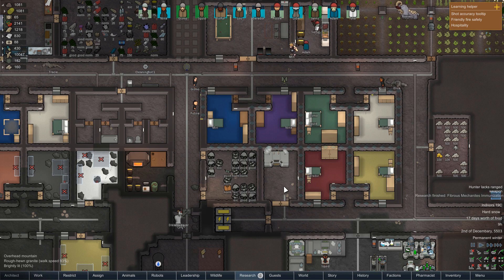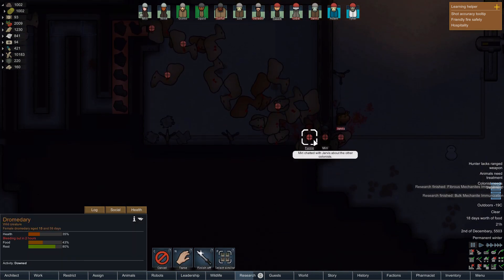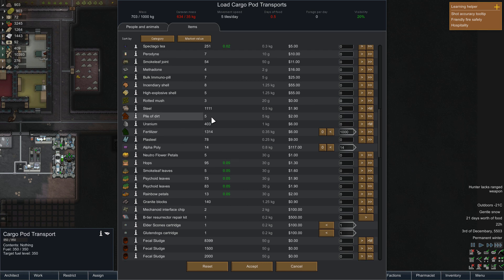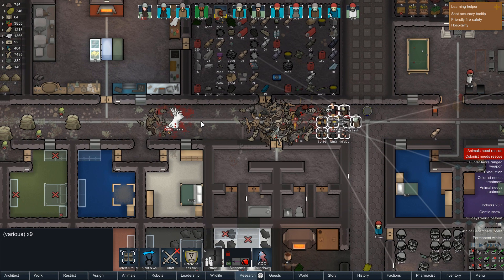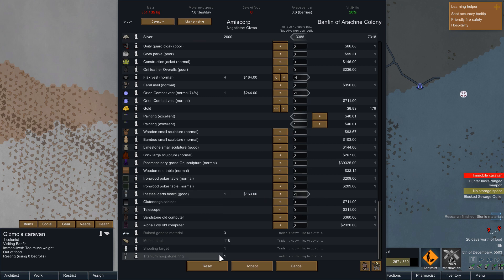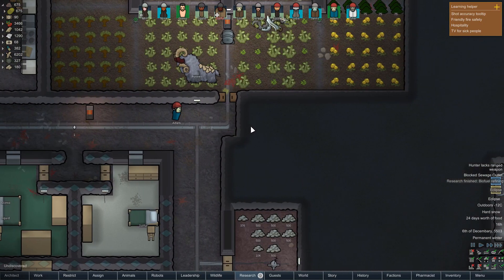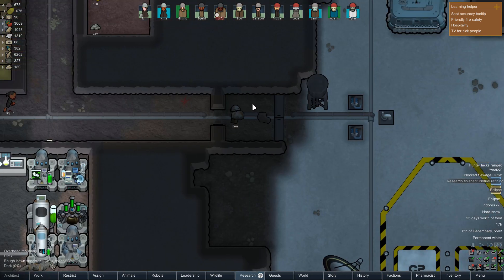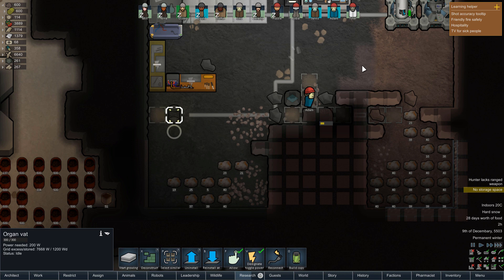RimWorld: The Radical (19) - More Bugs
Welcome to Episode 19 of The Radical, the first season of my Tales From The Rim let's plays where I'll be exploring the variety of different mods available for RimWorld. For The Radical, we'll be checking out some of the weird mad science mods available, such as GeneticRim (for genetic manipulation and breeding), Questionable Ethics (for cloning and growing bodies) and Android Tiers (for building androids).

This walkthrough does include gameplay from Rimworld (obviously).

I hope you enjoy the video! If you have, I hope you would take the opportunity to Like, leave a Comment or Share the video.
Intro & Outro Music: Entry Screen (Rimworld Soundtrack)

Please note this is an unofficial video and is not endorsed by Ludeon Studios in any way.